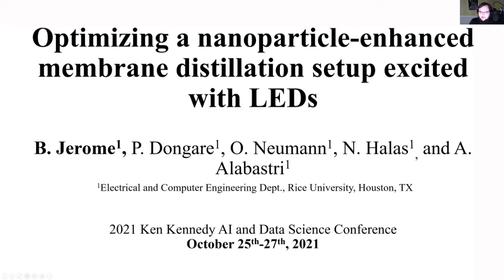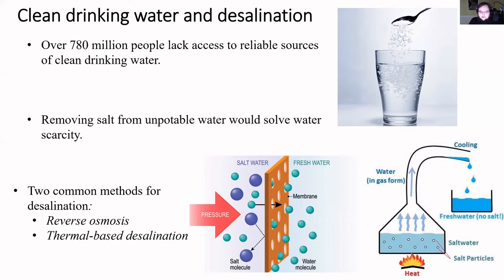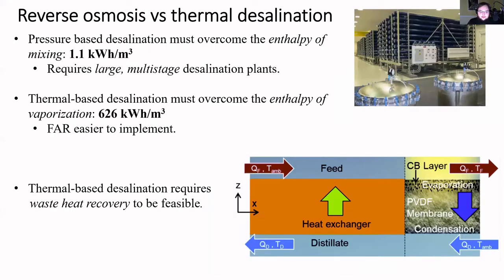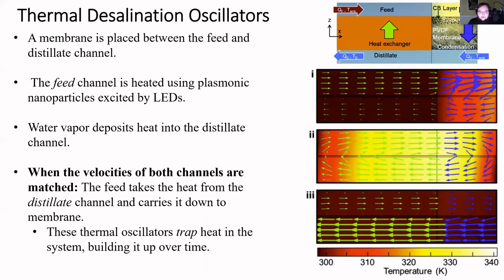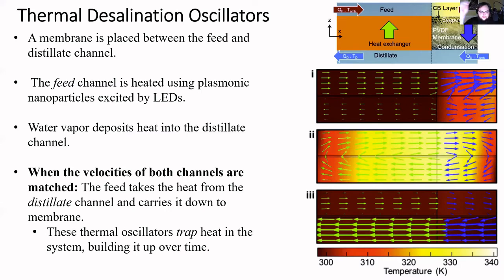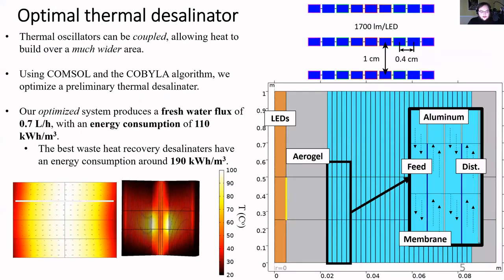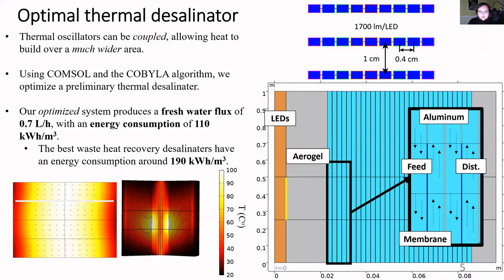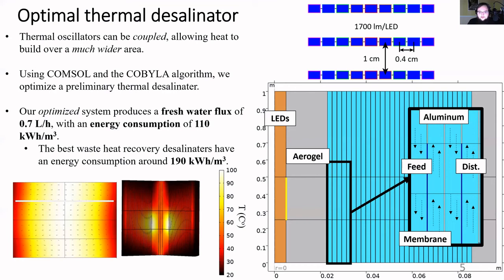Poster Session: Optimizing a Nanoparticle-Enhanced Membrane Distillation Setup Excited with LEDs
Optimizing a Nanoparticle-Enhanced Membrane Distillation Setup Excited with LEDs

Water scarcity remains a key concern for many of the planet’s population, with over 780 million people lacking any access to a basic water service, and 4 billion people facing water scarcity of some renown during the year.  Water itself is not scarce, but only a scant 0.3% of earth’s water is safe for human ingestion. The non-potable nature of the earth’s water is largely due to salinity, forcing communities without access to freshwater to either boil salt water and condense the vapor– a time-consuming and energetically expensive process – or invest in large, expensive water purification plants. Given that many at risk communities are in remote regions lacking resources and infrastructure needed to build and maintain water purification plants, decentralized and cost-effective solutions are needed to tackle this humanitarian crisis.

Here, we present calculations on the effectiveness and viability of a nanoparticle-enhanced membrane distillation (NEMD) system, a portable setup that uses only LEDs, carbon black nanoparticles, and a water permeable membrane to produce upwards of 60 L of water per square meter of membrane in a day. The finite element method, as implemented by COMSOL, is used to demonstrate brighter LED’s concentrated over a smaller area outperform dimmer LED’s over a smaller area, as well as to detail how implementing a resonant heat transfer condition vastly increases the efficiency of the system.